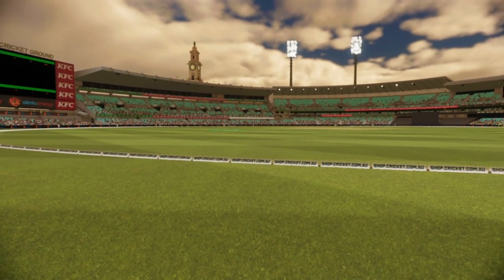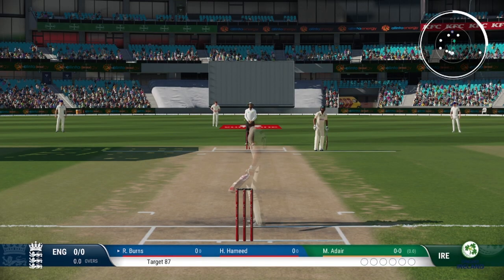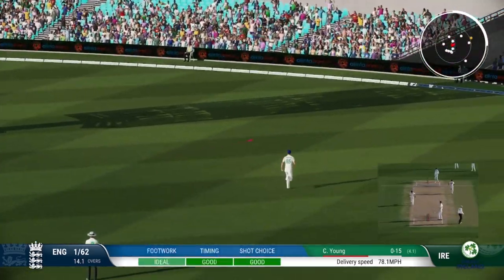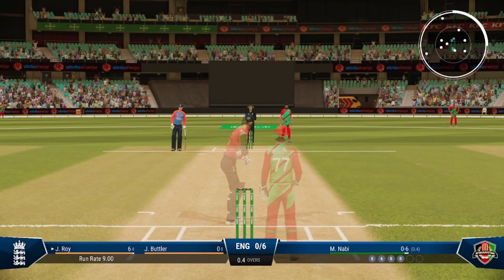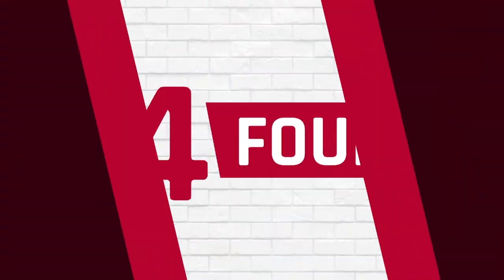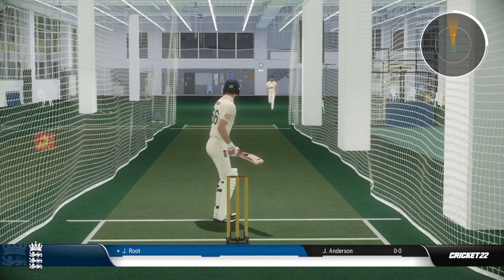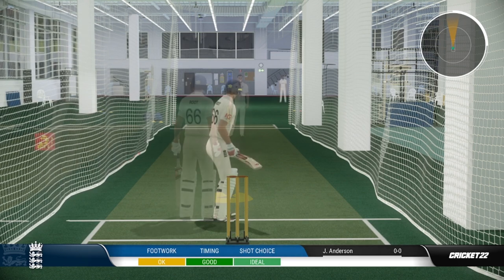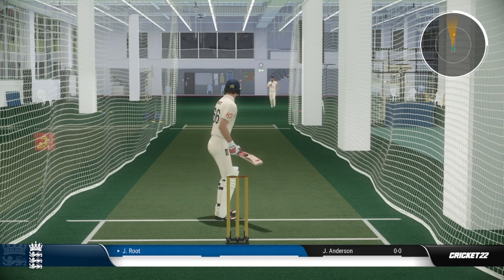How to Bat in Cricket 22 | Batting Tutorial & Tips | Welcome to Gaming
How to Bat in Cricket 22 using Batting Tutorial & Tips from Welcome to Gaming.

I was really struggling to score runs on Cricket 22 when I first got the game.

Eventually I learned how to bat in Cricket 22 and I want to share my tips with you.
Now I'm comfortable batting on Hard difficulty in Cricket 22 which is a level I never reached on Cricket 19.

In my opinion that Batting Mid is the best batting camera Cricket 22.

So here is my little batting tutorial and batting tips on how to bat in Cricket 22, hope it helps.

00:00. Introduction
01:21. Best Batting Camera Settings
02:35. Figuring Out a Bowler
03:55. Confidence Bar
04:22. Manipulate the Field
05:53. Timing
06:16. Difference in Formats
07:19. How to Attack Spin
11:40. Summery and Special Shots